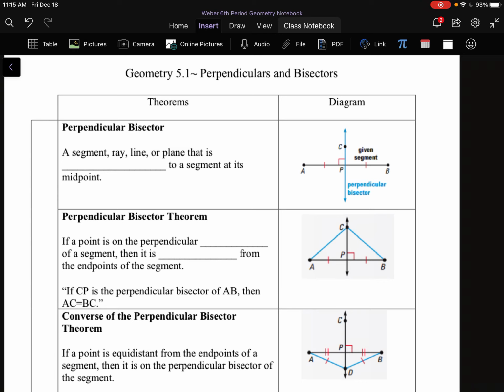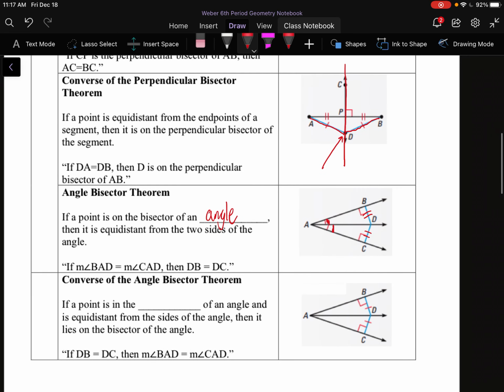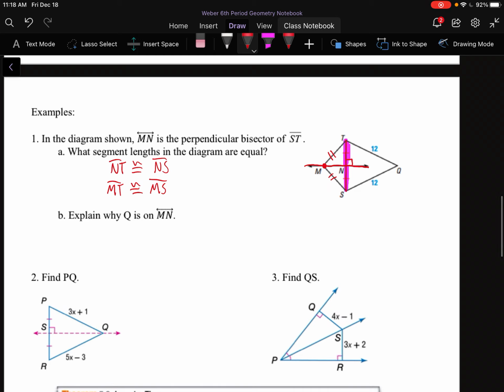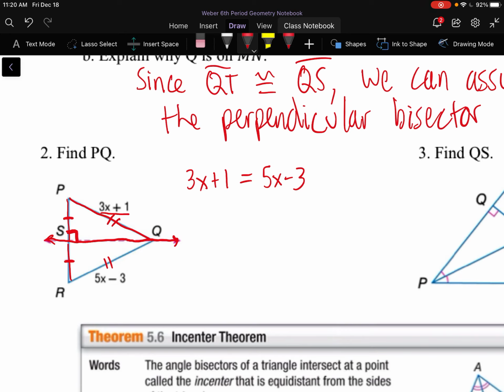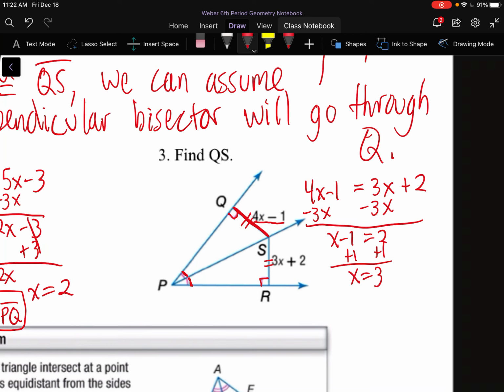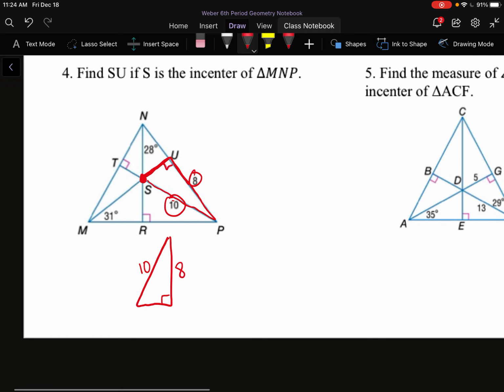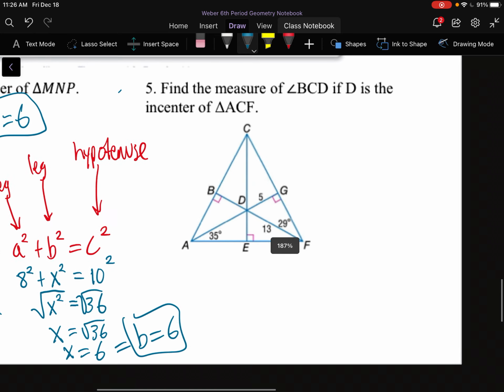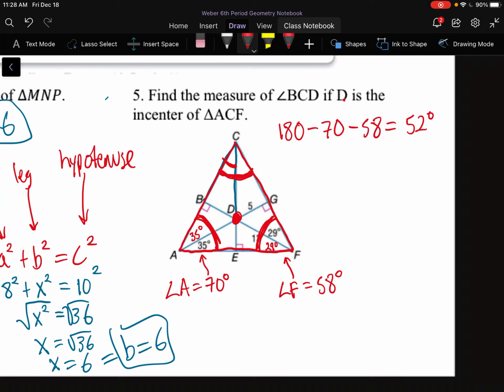Geometry Notes 5.1